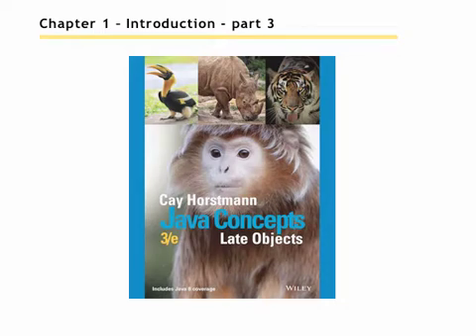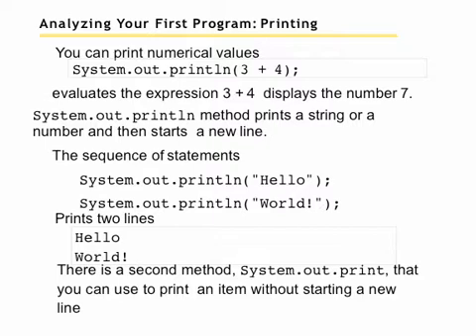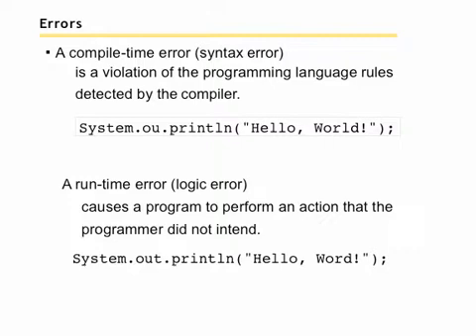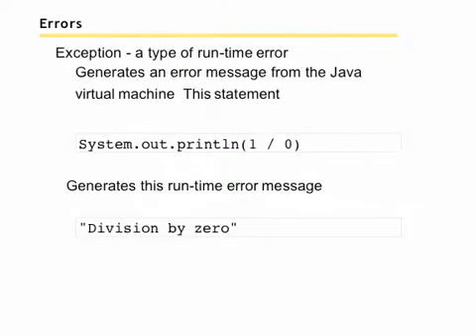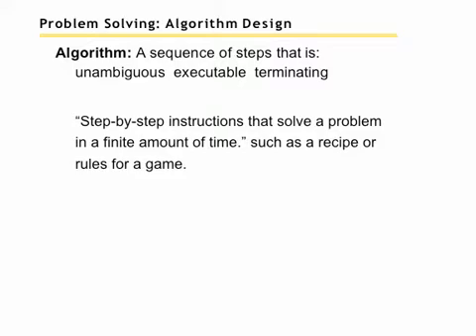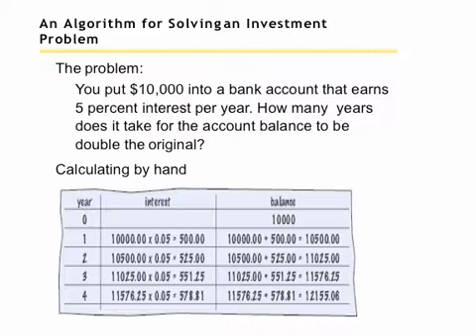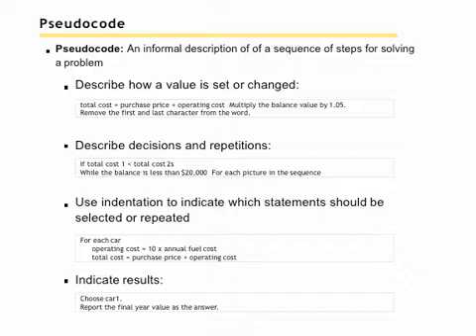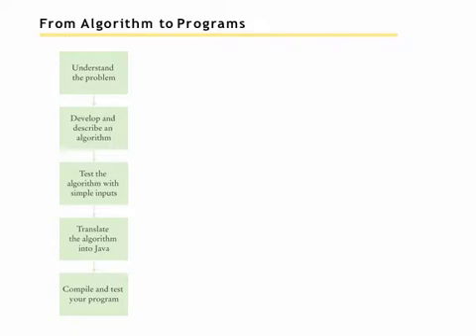cpe fall 2017 ch01 part 3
Java Concepts: Late Objects Chapter 1 part 3